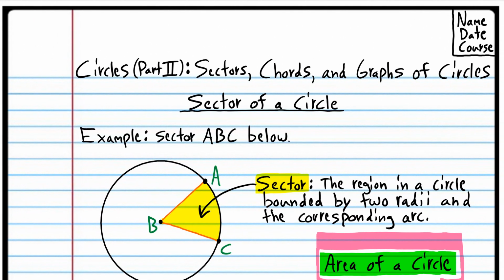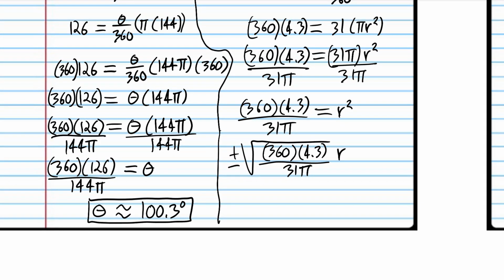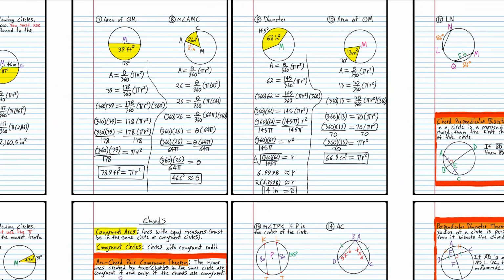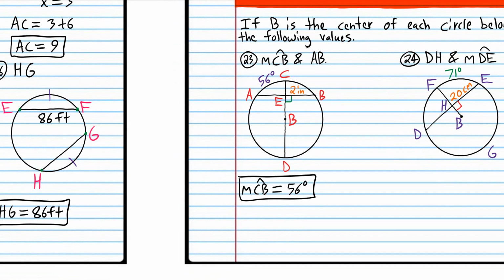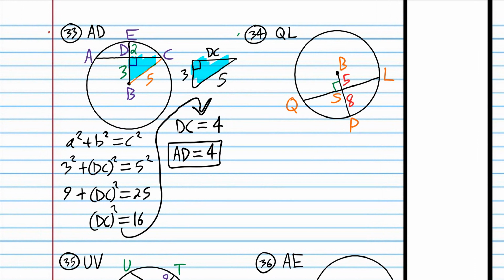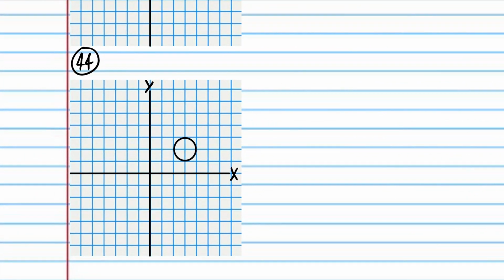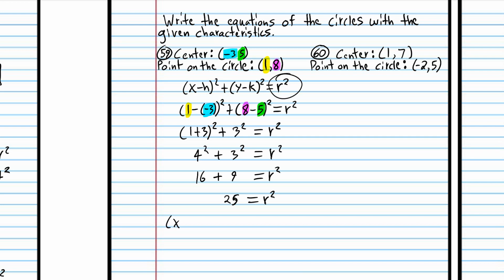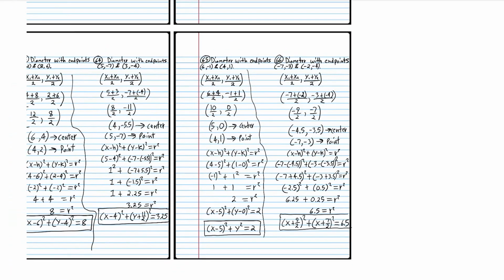Geometry Course--Class 35: Circles (Part II)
Topics Covered: area of a circle, area of a sector, the Arc-Chord Pair Congruence Theorem, the Chord Perpendicular Bisector Theorem, the Perpendicular Diameter Theorem, the Equidistant Chords Theorem, and equations of circles.

Take screenshots of the class work: 2:02:33
Take screenshots of the homework: 2:03:44